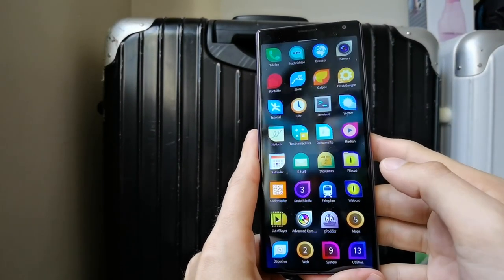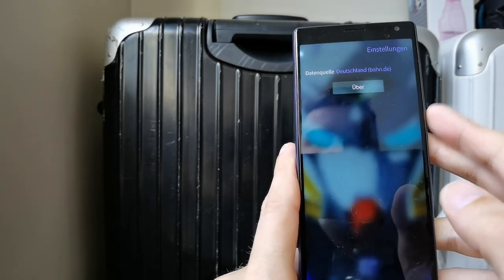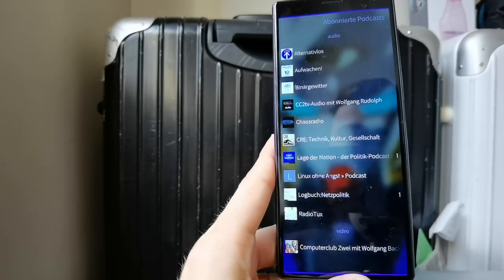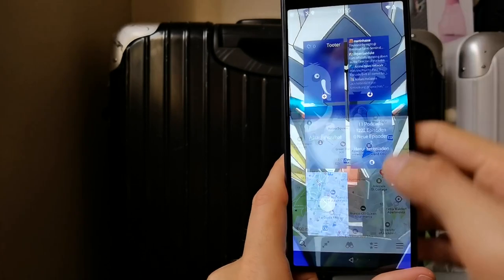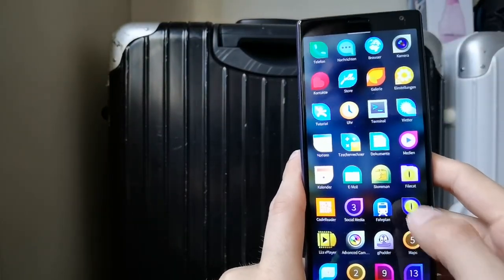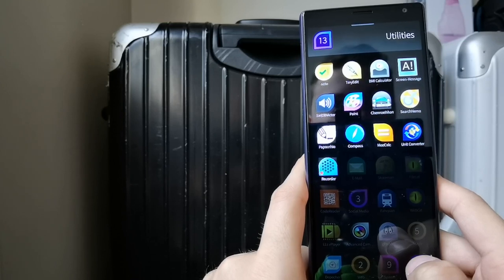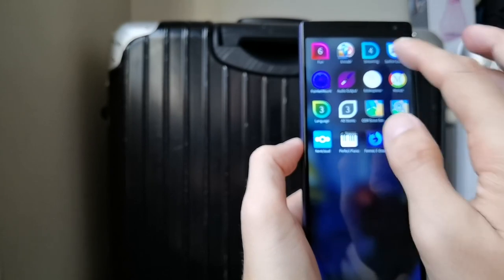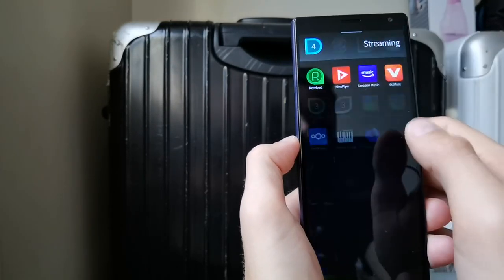SailfishOS Podcast: Whats on my Xperia 10 Plus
In this video I show you what is on my SailfishOS powered Sony Xperia 10 Plus Smartphone.

Be aware this is a longer video. See timecodes here:
00:50 Jolla Apps
01:10 Storeman (Alternative App Store)
01:18 Filecat (Filemanager)
02:09 CodeReader (QR-Code Reader)
02:21 Social Media
03:19 Fahrplan
04:01 Webcat (Webbrowser)
04:18 LLs Video Player
04:38 Advanced Camera
05:57 GPodder (Podcatcher)
07:40 Mapp Apps
10:14 Depecher
10:19 Web Apps
11:03 System Apps
12:44 Utilities
17:06 Fun
19:35 Encode
20:08 Streaming
22:19 Sailfish Connect (KDEConnect Client)
22:40 FishNetMount (Network share mounter)
23:06 Audio Output
23:31 Fotokopierer
25:03 Markat (Ebay Client)
26:24 Translation and Language tools
28:07 Android App Stores
29:45 OSM Scout Server
30:28 Nextcloud
30:59 Perfect Piano
32:21 Fennect F-Droid (Firefox Browser)